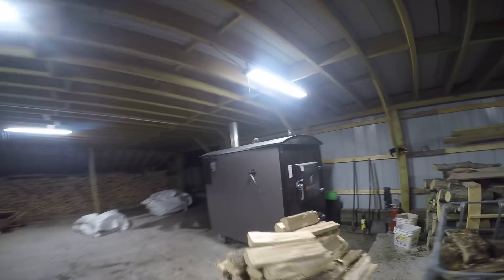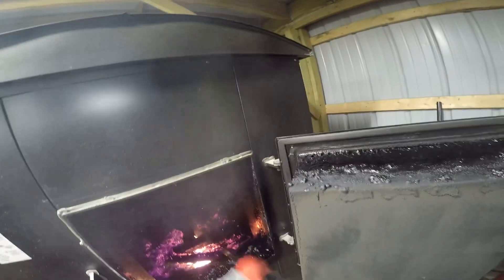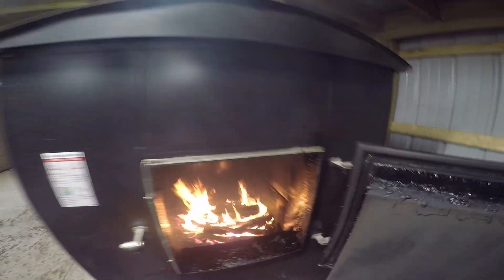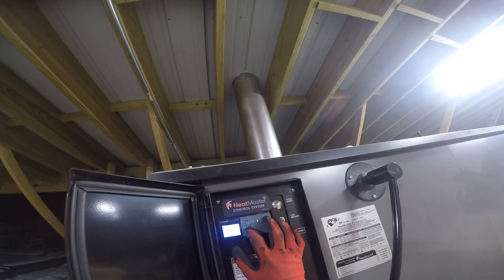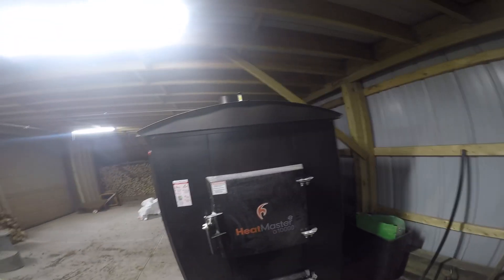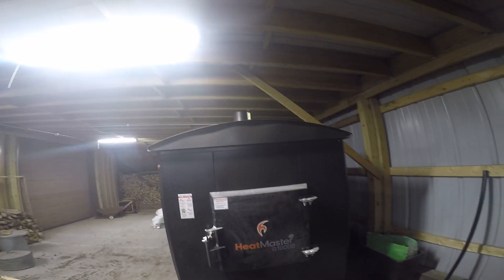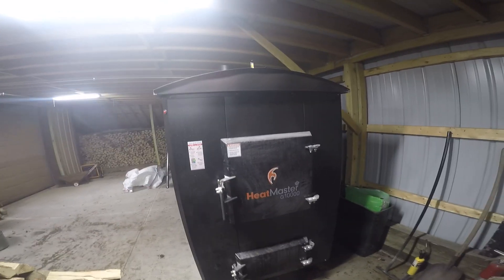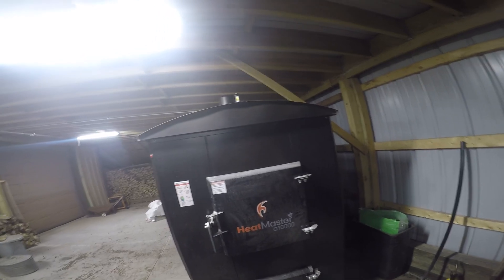Wood Boiler, How Long Will it Burn. Part 3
Part 3 of how long will G,10,000 burn on a full load in the fire box.